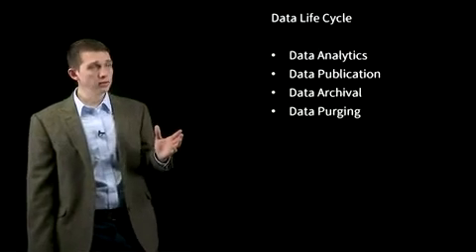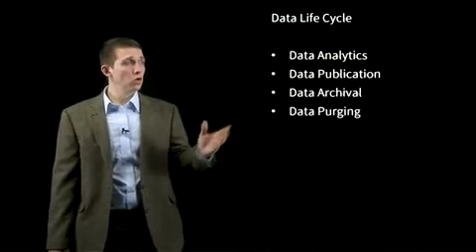CMA Part 1 Sec F 5